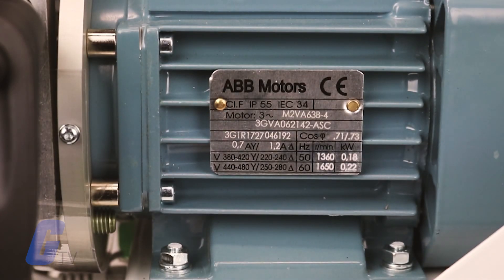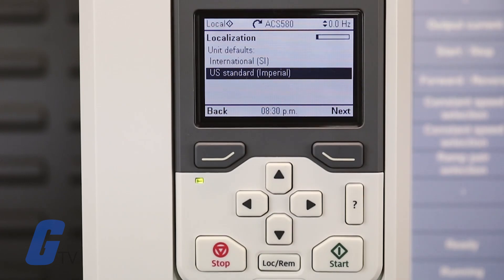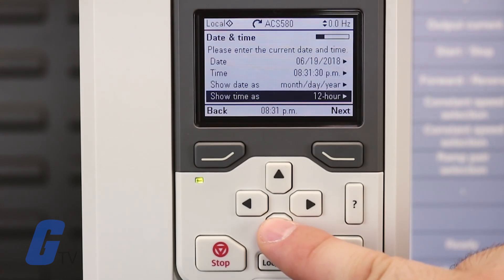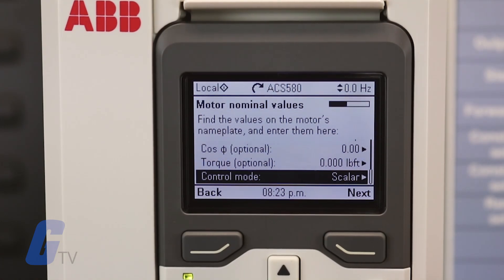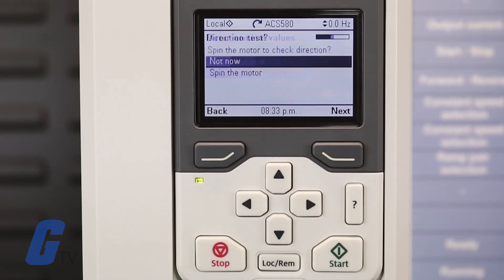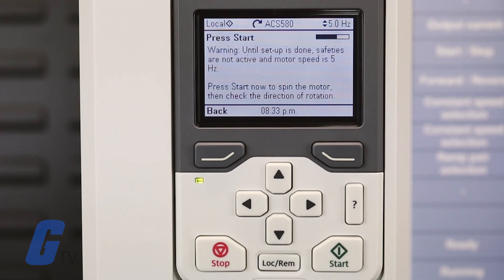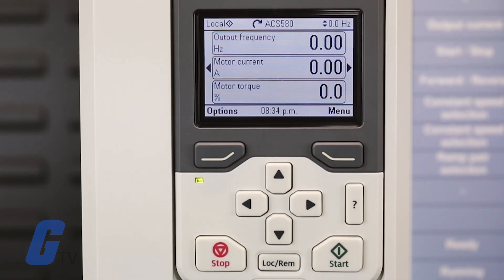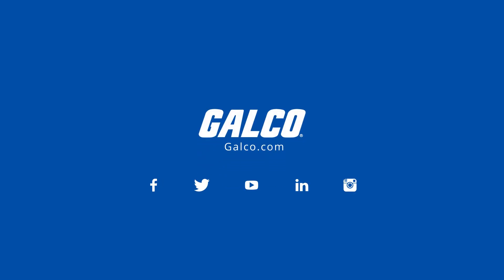Basic Setup with Start Assistant for ABB ACS580 AC Drive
The ACS580 drive from ABB features a first start assistant on the assistant control panel which helps you get your drive up and running more quickly than ever before.